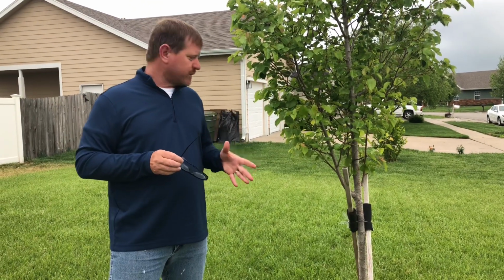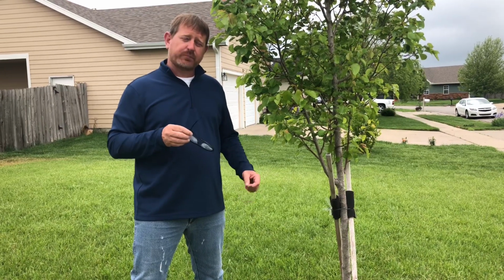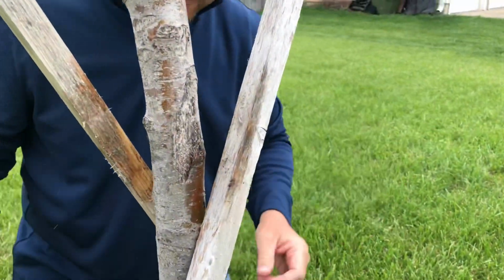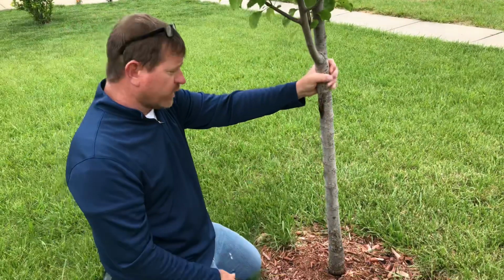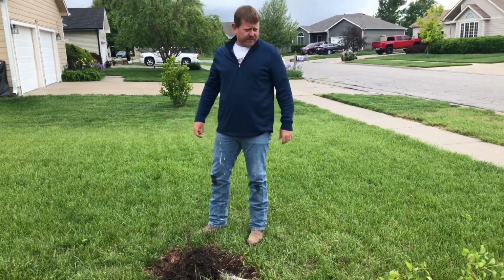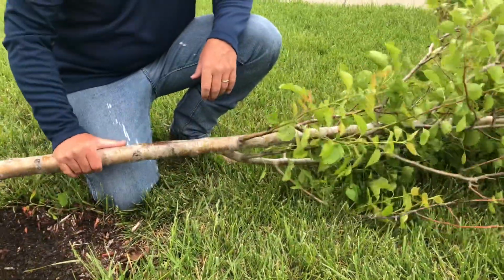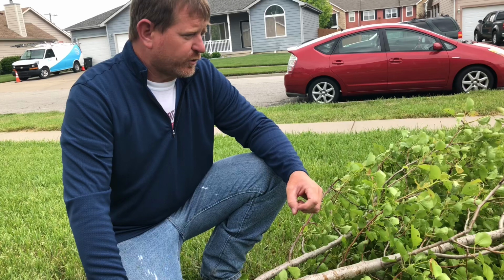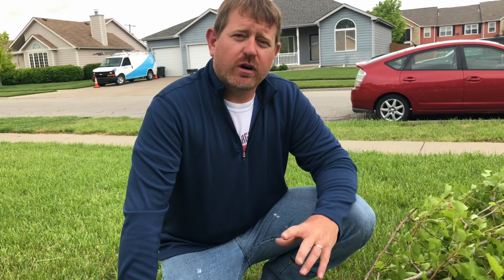Don't hate me for how I treat this tree.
Another short video describing the way I feel about a tree that was planted before we moved in. Don't hate me for how I treat this tree. If you are moving into a new home and you discover newly planted trees, you need to understand how to handle the tree moving forward. Proper identification of your trees will help guide successful growth for your tree and the tree population in your neighborhood.